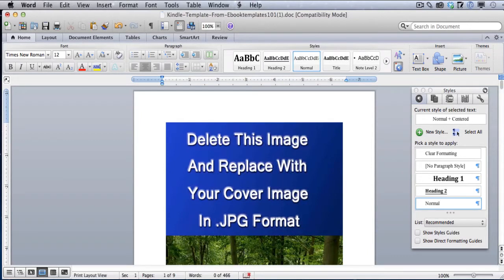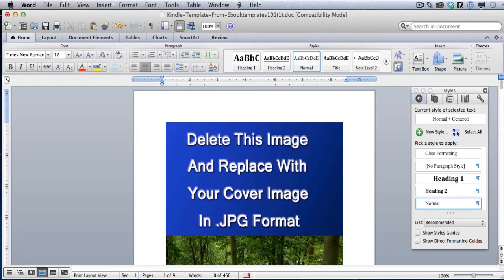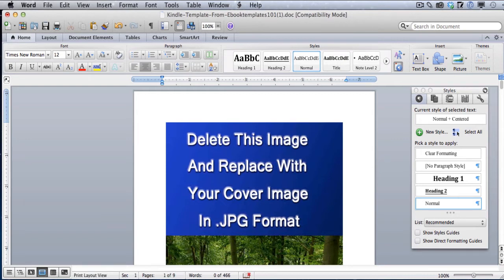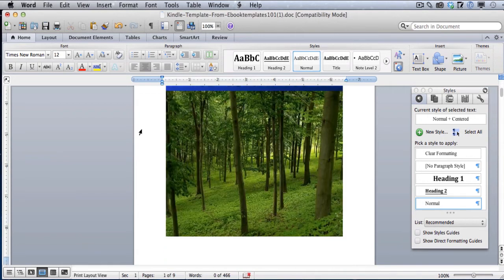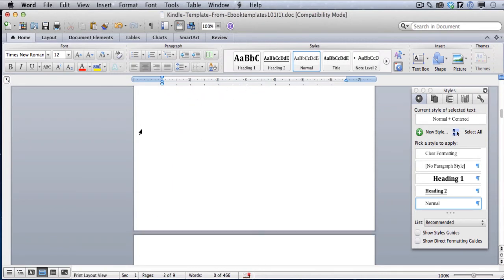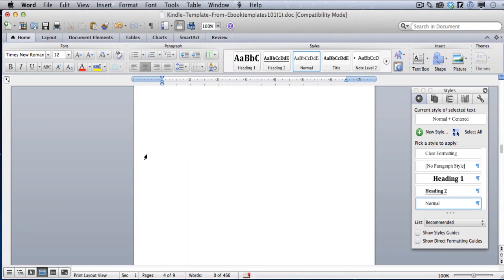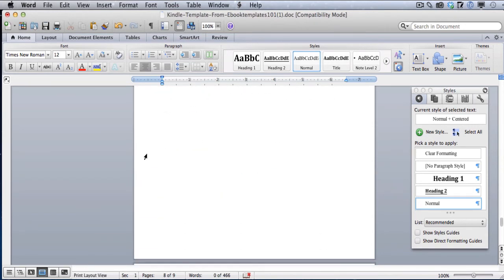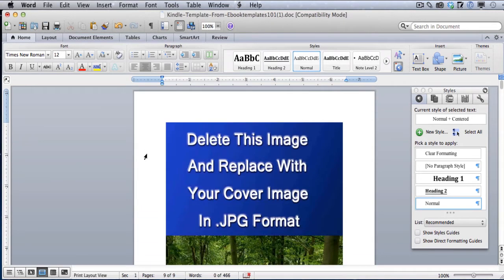Kindle Ebook Template For Mac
We get questions every week about whether our Microsoft Word Kindle Template will work on a Mac. The answer is yes, absolutely!